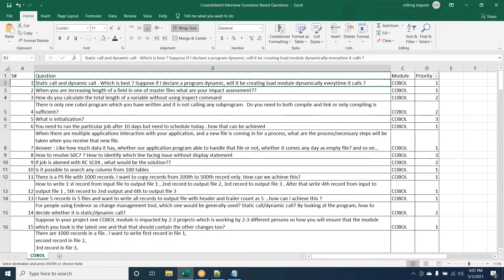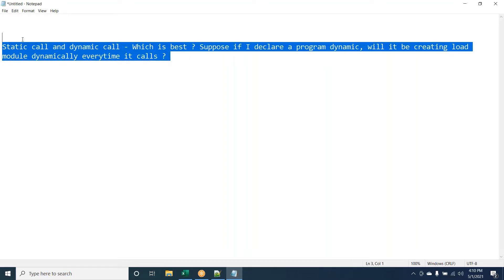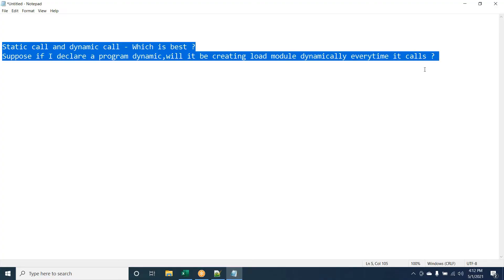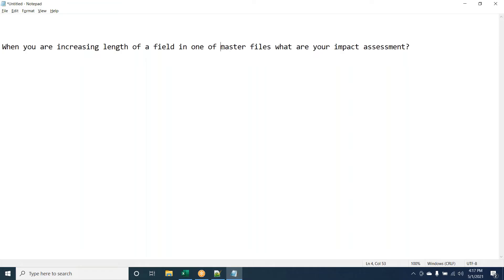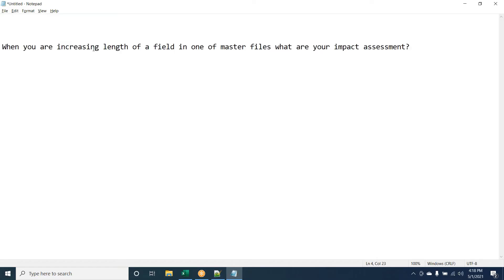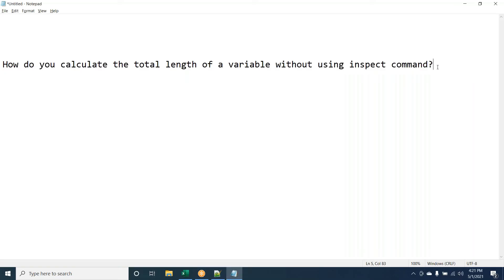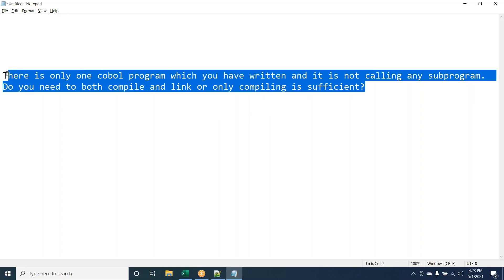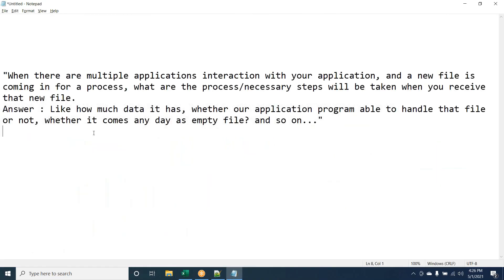Mainframe Scenario Based Questions and Answers Part 1